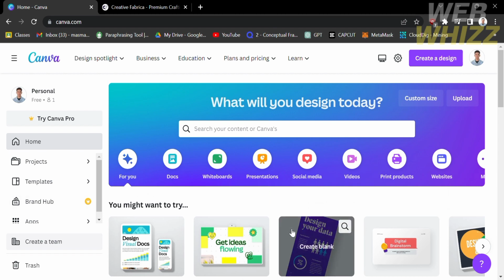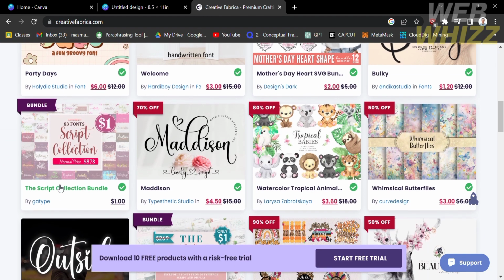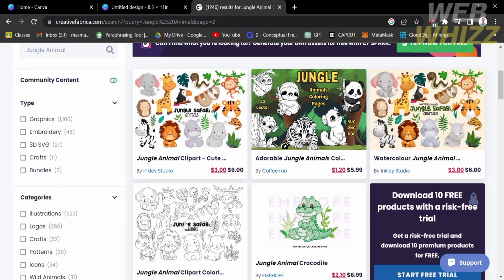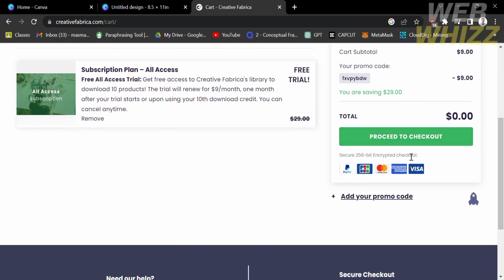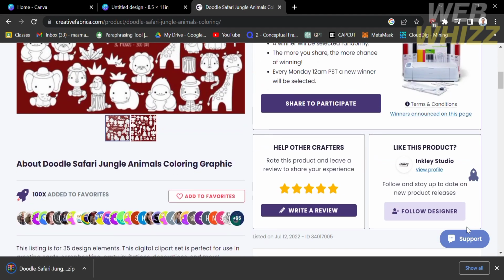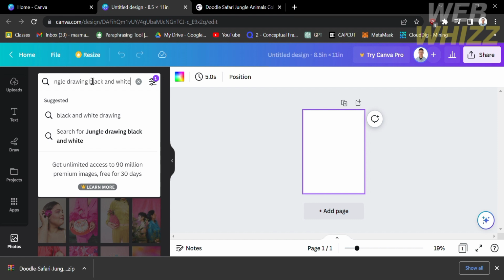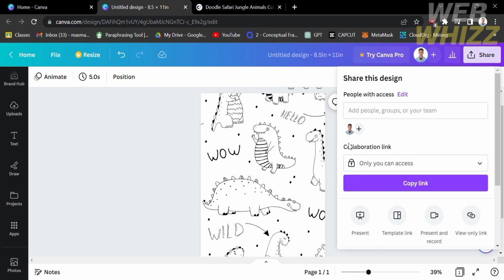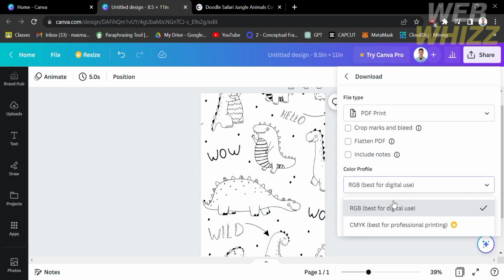How to Make Coloring Pages to Sell on Canva (2026) Make Coloring Book Pages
How to Make Coloring Pages to Sell on Canva | Make Coloring Book Pages